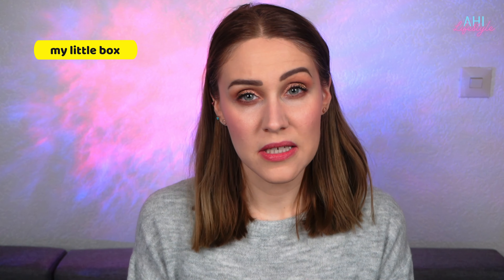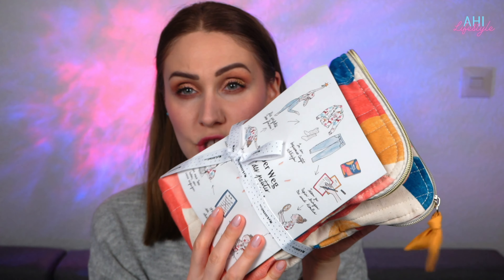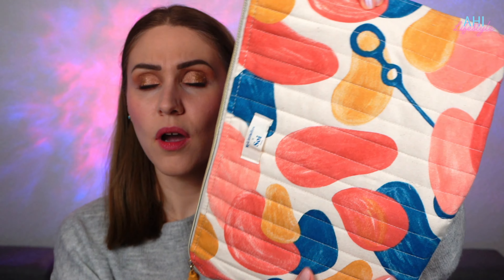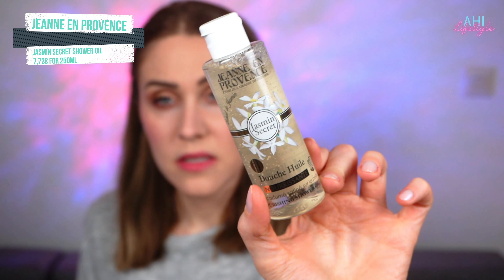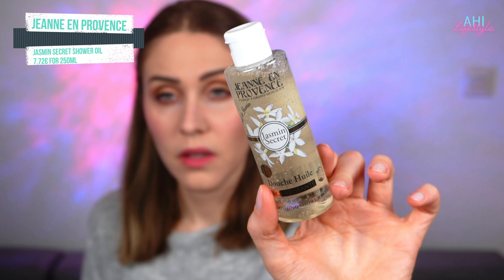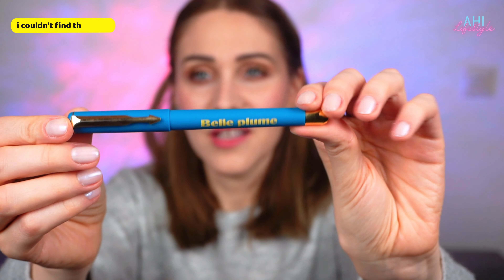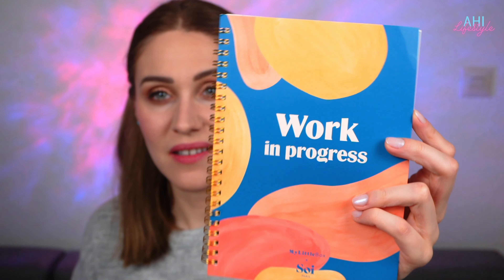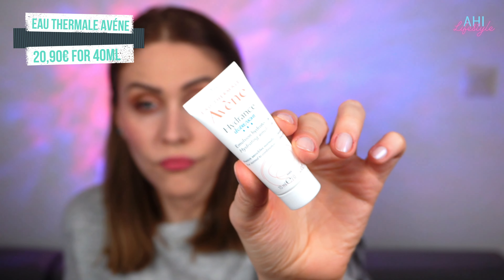My Little Box x Soi January 2022 | UNBOXING | Beautybox | Ahi Lifestyle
Monthly subscription box, My little box!
How it works? Well it's quite easy. You can pay monthly 17,90€ or once 214,80€ (right now there is a chance to pay 195€) for a whole year!! You receive 3 beauty products and 2 accessories!
The products you receive worth a lot more than you pay monthly! And you can cancel your subscription any time!

Sending lots of love! xoxo Ahi